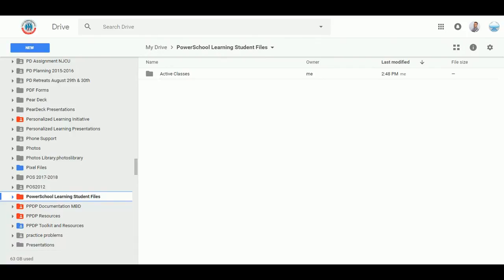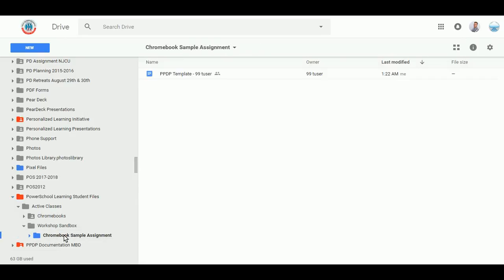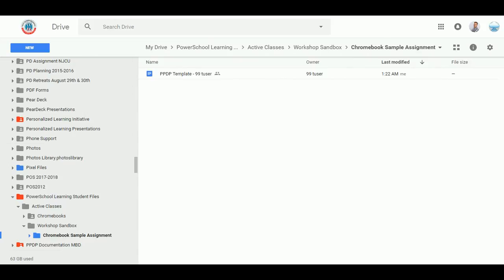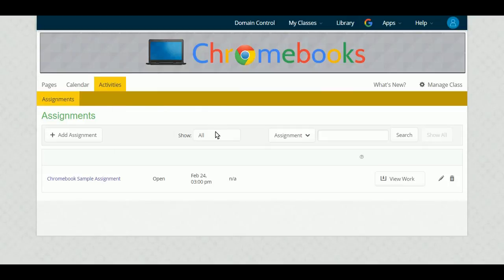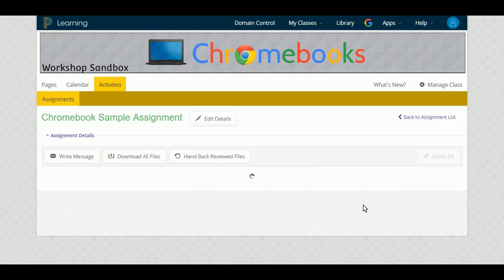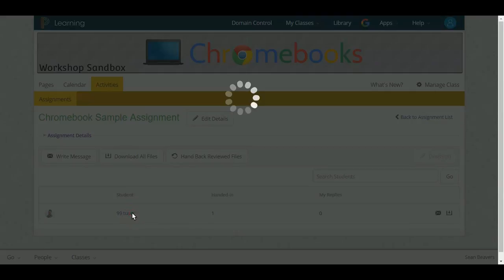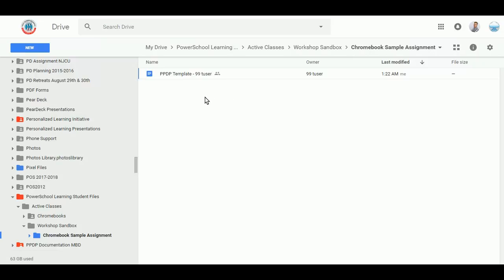PowerSchool Learning Folders in Google Drive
An overview of the folder structure PowerSchool Learning creates in Google Drive.